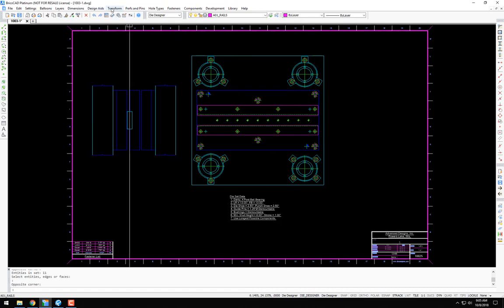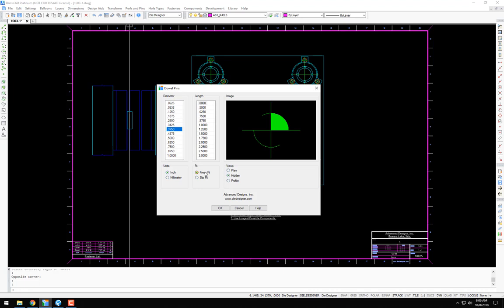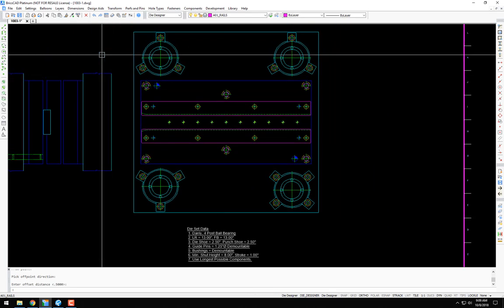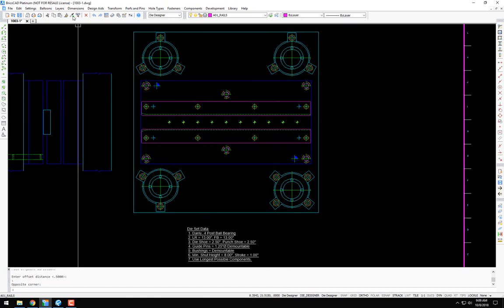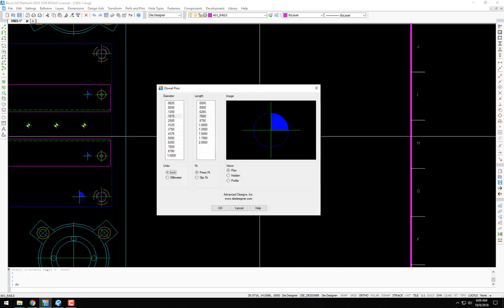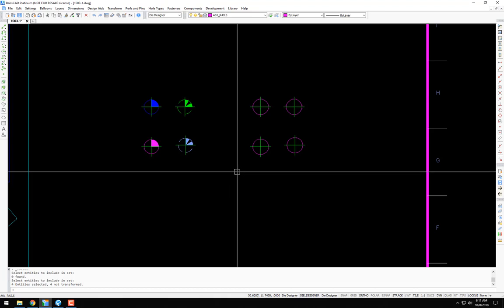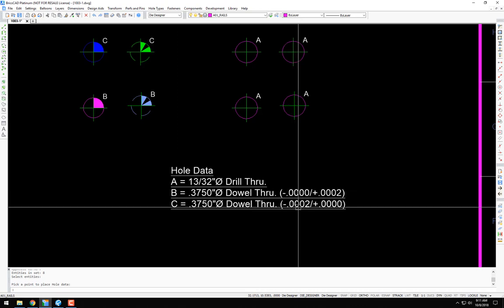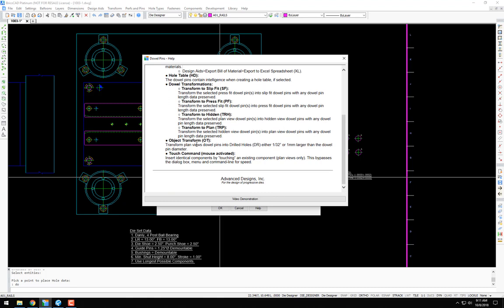Die Design Software - Dowel Pins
Die Designer Video Tutorial: How to use Dowel Pins in Die Designer